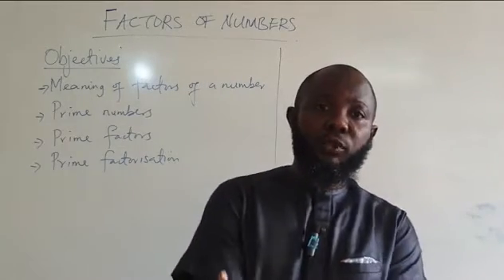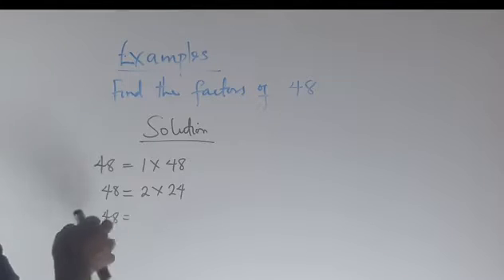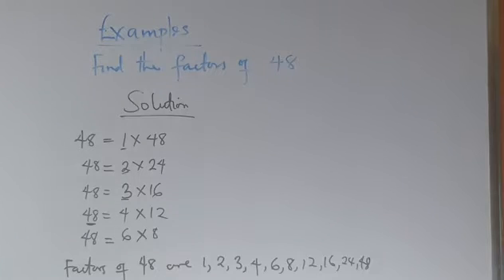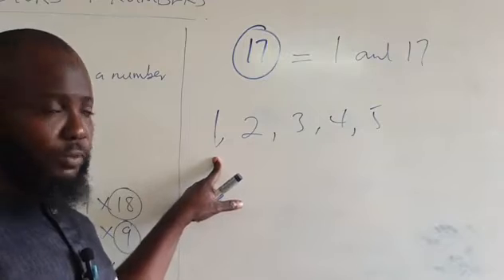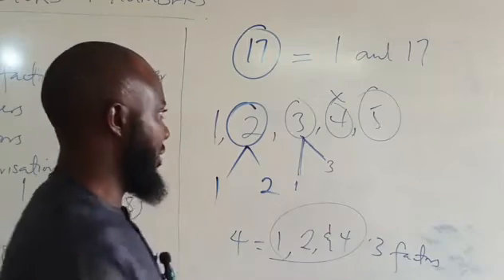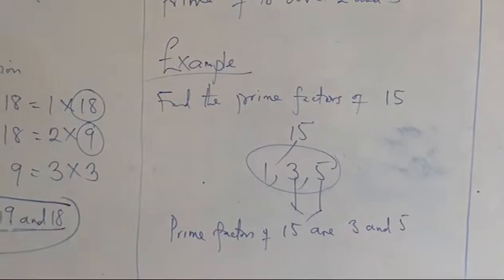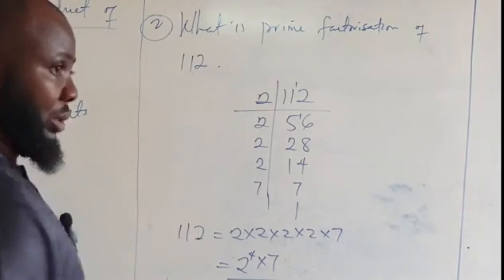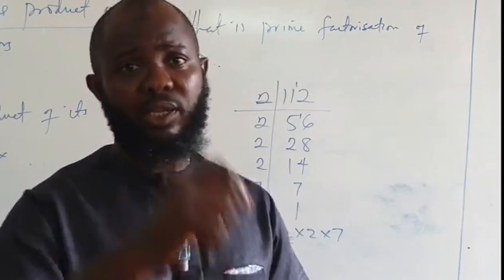Factors, Prime numbers, Prime Factors and Prime Factorisation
1. factors of a number
2. prime numbers
3. prime factors,
4. product of prime factors